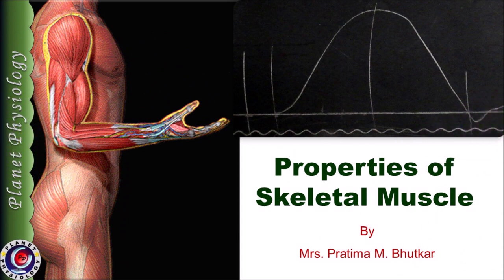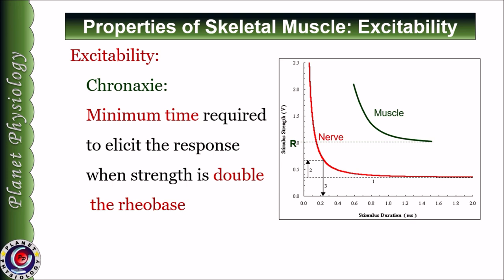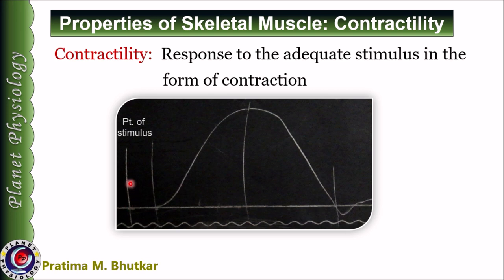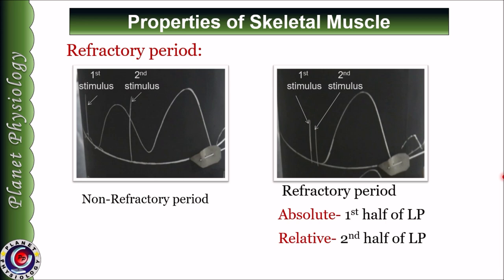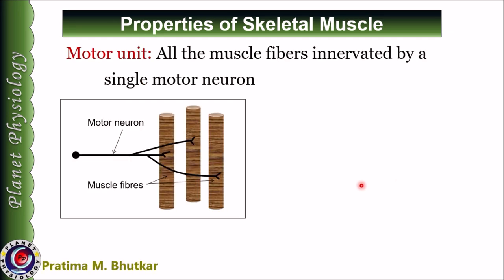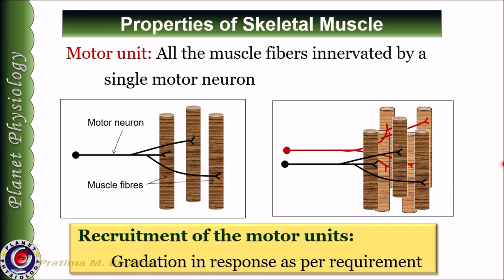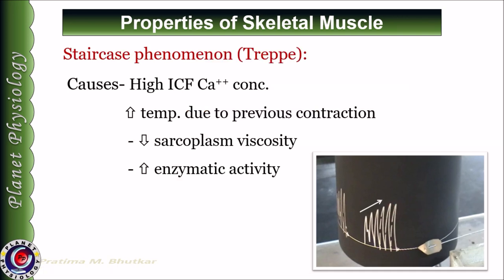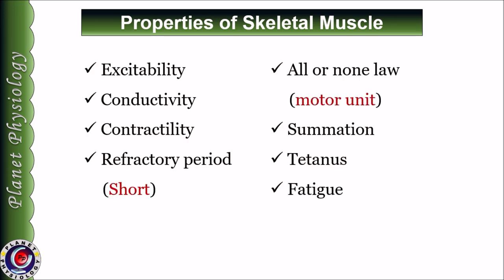Properties of skeletal muscle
All healthcare students will find this video useful. it describes various properties of skeletal muscle with respect to definitions, explanation and importance of each property.

Resources used include-
1. A concise textbook of Physiology by Dr. Milind V. Bhutkar et. al.
2. Ganong's review of medical physiology
3. Guyton & Hall's textbook of medical physiology